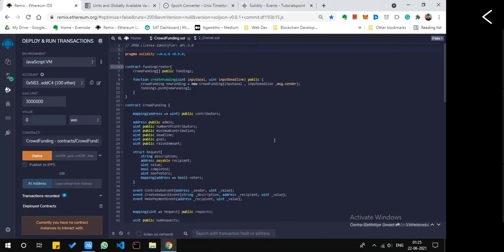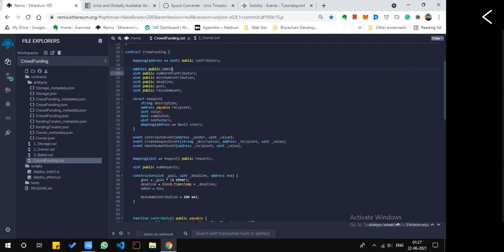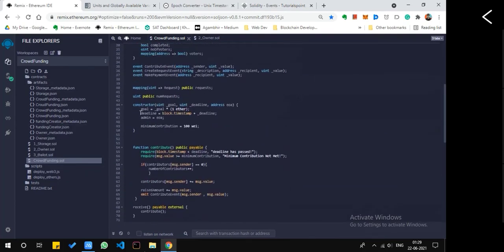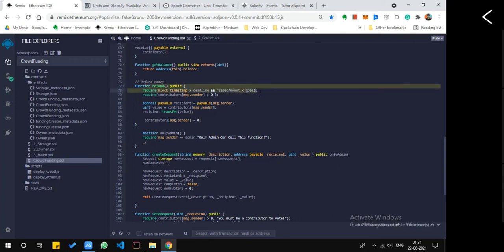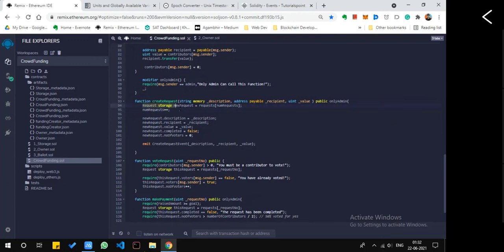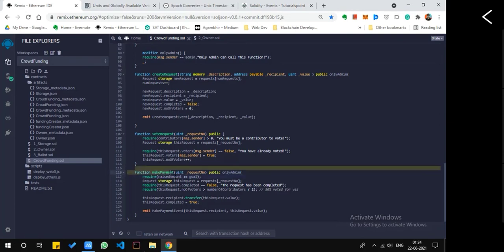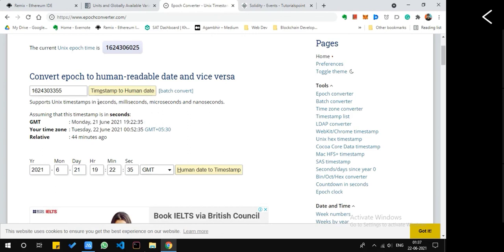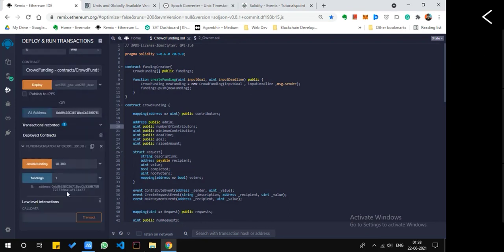Overview Of the CrowdFunding Contract